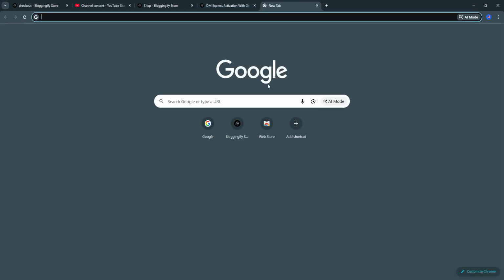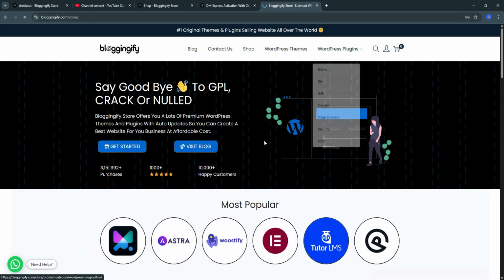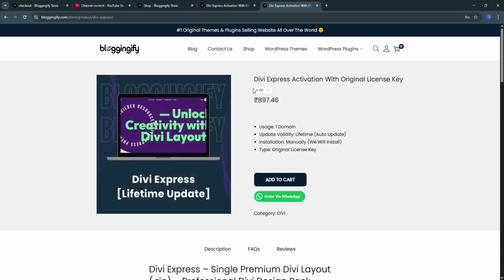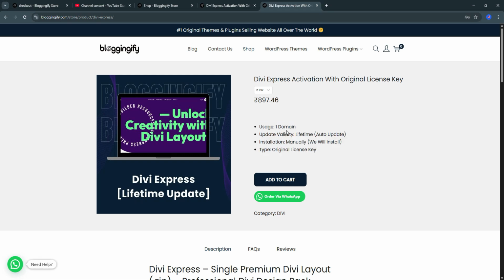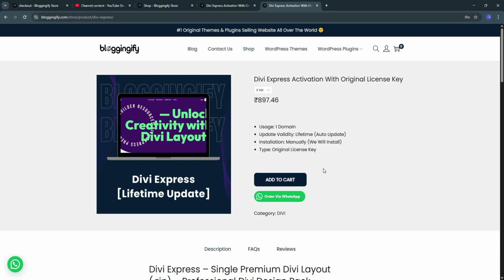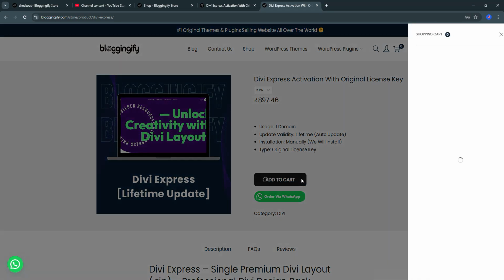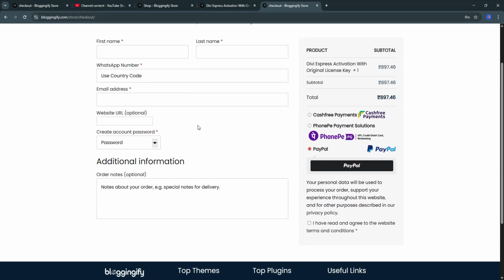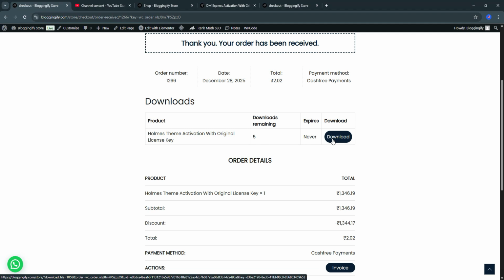Download Divi Express With License Key | Divi Express Plugin for Divi Builder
In this video, I’ll show you how to download, install, and activate Divi Express with a genuine license key and lifetime updates.

Divi Express is a powerful addon plugin for Divi Builder that helps you design websites faster with ready-made sections, layouts, extensions, and productivity tools. It’s perfect for beginners and professionals who want to speed up their Divi workflow and build modern websites without coding.

With Divi Express, you get pre-designed blocks, smart layout tools, custom modules, and design enhancements that work seamlessly inside the Divi Visual Builder. It’s lightweight, SEO-friendly, and compatible with all Divi themes and updates.

🔧 Key Features:
 • Ready-made sections & layout packs for Divi
 • Productivity tools to speed up design workflow
 • Extra Divi modules & extensions
 • Fully responsive & mobile-friendly designs
 • Works perfectly with Divi Visual Builder
 • Lightweight, fast & SEO-friendly

👉 Watch till the end to learn how to activate Divi Express with License Key (Lifetime Updates Included) and build professional Divi websites faster.